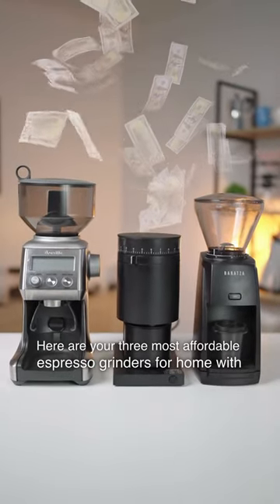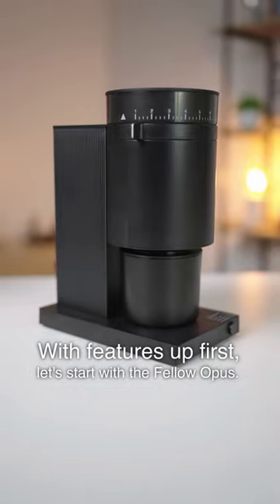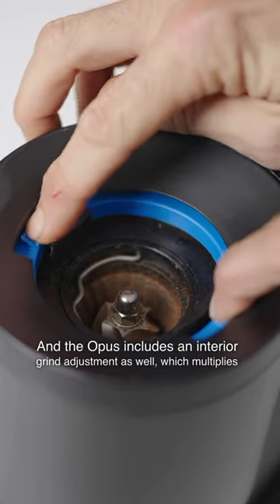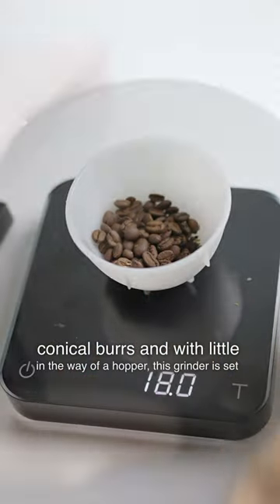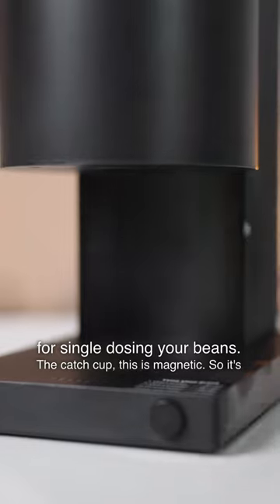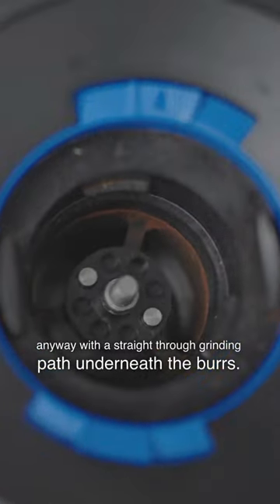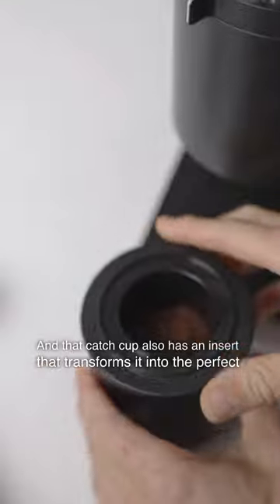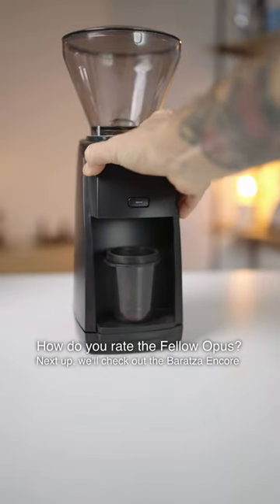💰💰Most Affordable Home Espresso Grinders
If you're on the hunt for the best affordable home espresso grinders without question, you've come to the right place.  In this video, we're diving deep into coffee grinders and putting three top contenders to the test: the Baratza Encore ESP, the Fellow Opus, and the Breville Smart Grinder.

Alternative Video Name: Baratza Encore ESP vs Fellow Opus vs Breville Smart Grinder Pro

As a coffee enthusiast seeking that perfect grind for your home brewing setup, these grinders are at the forefront of the "most affordable" category, delivering exceptional performance without breaking the bank. We'll be examining these grinders across all features and specs to help you make an informed decision for your coffee journey.

But that's not all; we won't just stop at the technical details. In our quest to find the ultimate grinder, we're taking it a step further with a blind taste test. By comparing the actual coffee produced by each grinder, we'll uncover the subtle nuances that set them apart and highlight their unique strengths.

Join us as we grind our way through espresso-making, exploring the Baratza Encore ESP, Fellow Opus, and Breville Smart Grinder to provide you with an unbiased and comprehensive review. Whether you're a seasoned barista or just starting, our goal is to help you find the perfect companion for your espresso journey.

Let's embark on this caffeine-fueled adventure together. Cheers to exceptional espresso grinders and the pursuit of the perfect cup! ☕️🌟